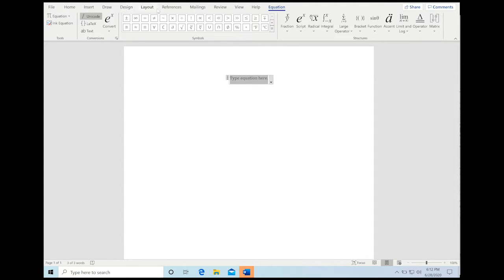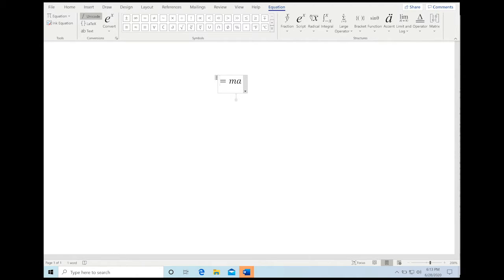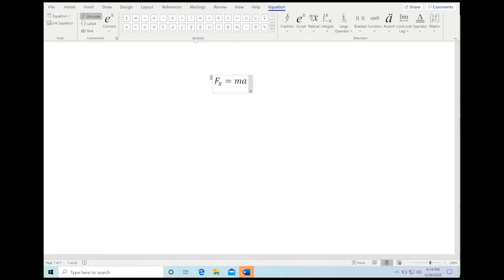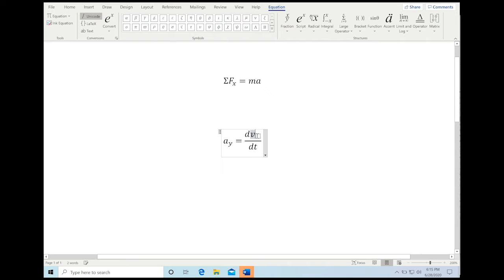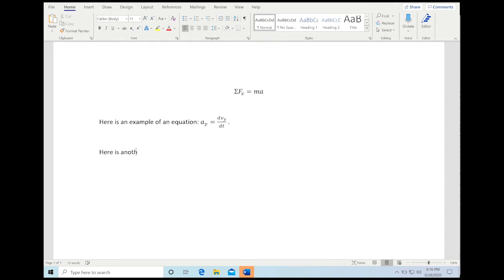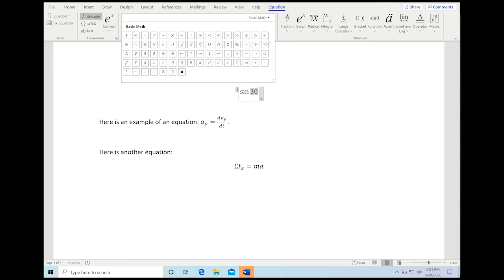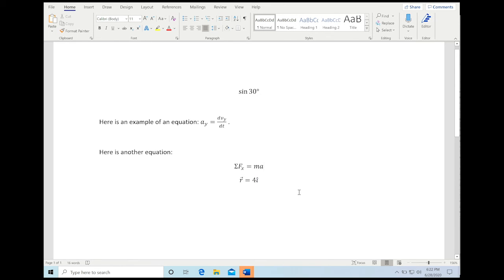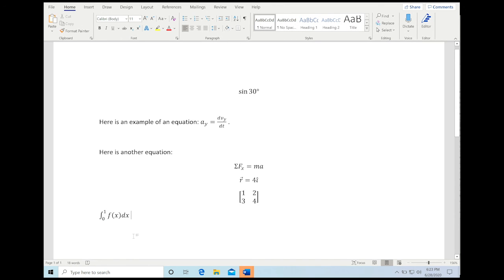Excel and Word Basics: Using Equation Editor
Video: AACC (2020). Using Equation Editor
Module 1